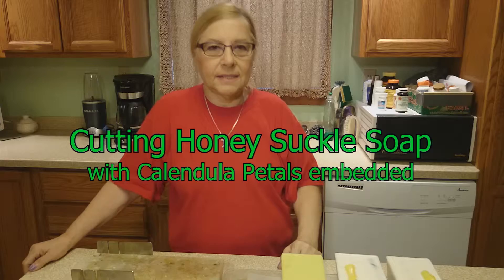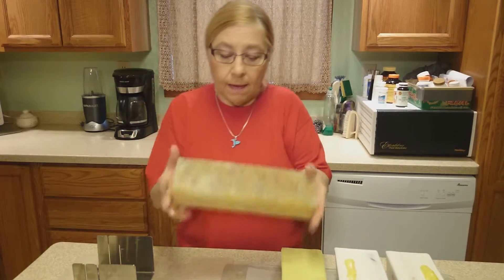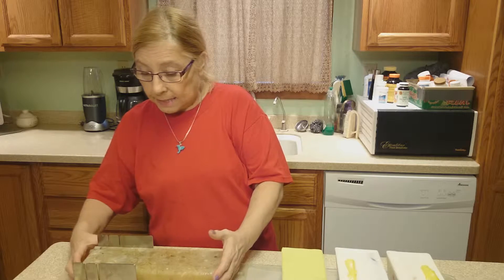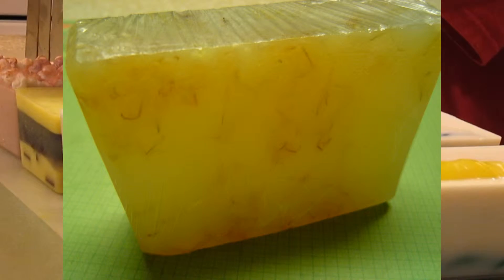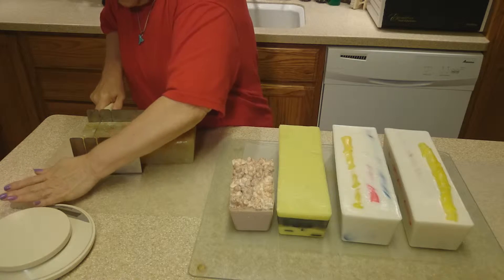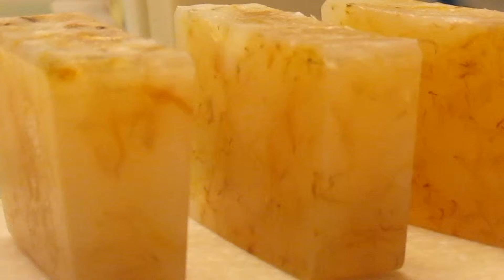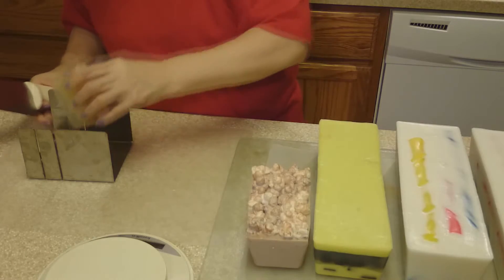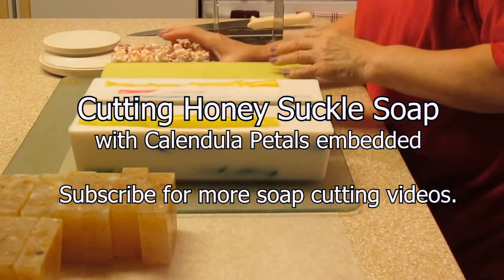Cutting Soap - Honeysuckle with Calendula Petals Embedded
How to Make Homemade Soap

These beautiful soaps will be available on my Etsy site August 21, 2015.
Made with a detergent free glycerin soap base, calendula petals, goats milk, mango butter and vitamin e, very nourishing for your skin.
NanasSoaps.etsy.com
New soaps are being added daily.
Thanks ahead of time for your patronage.
Learn more about my creations, and how I make them.  Visit my online store at NanasSoaps.etsy.com or view my "MAKE SOAP WITH NANA" weekly series right here online. Have fun and MSWN.